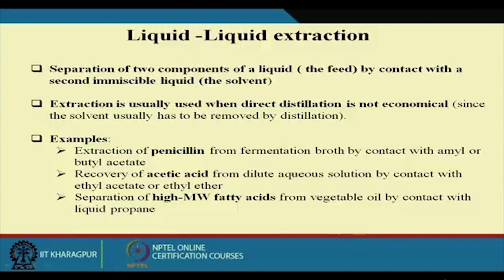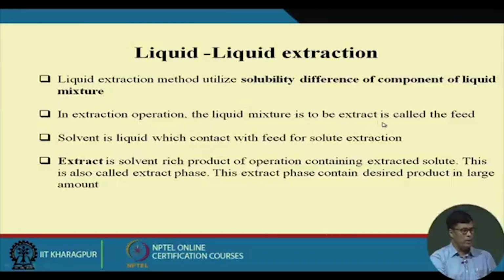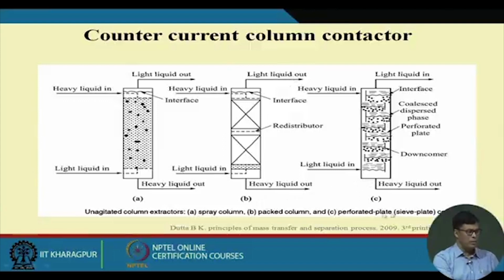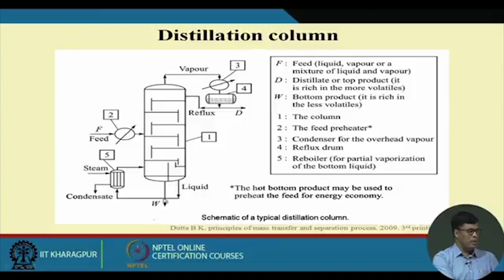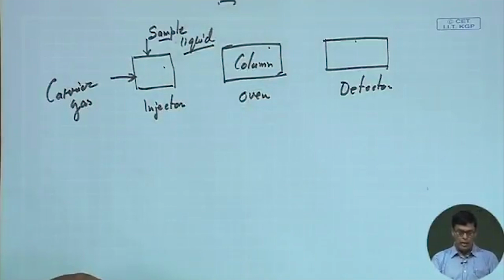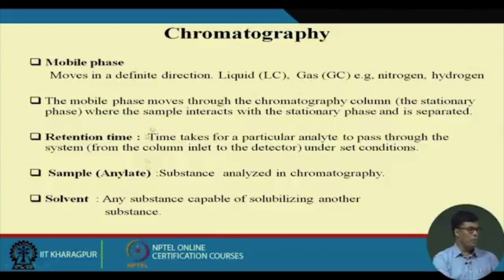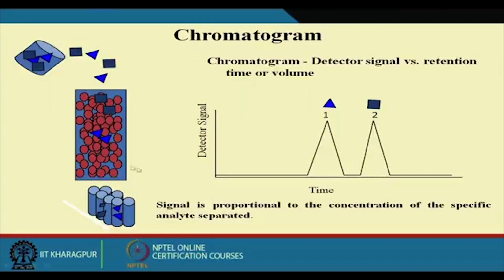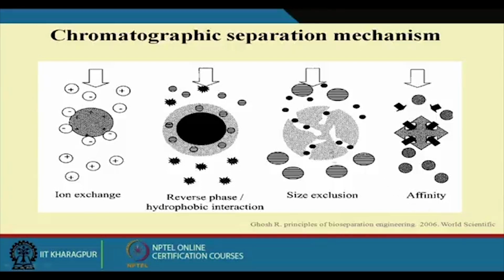Downstream Processing : Liquid - Liquid Extraction